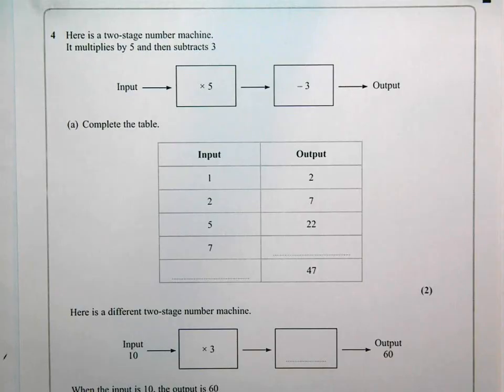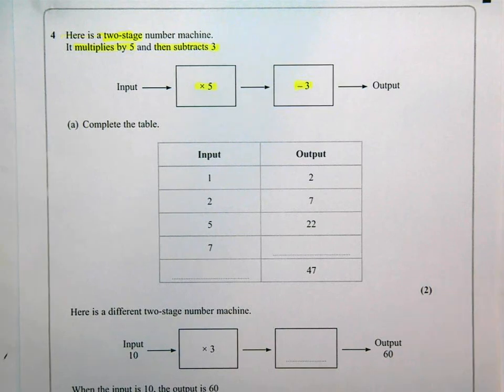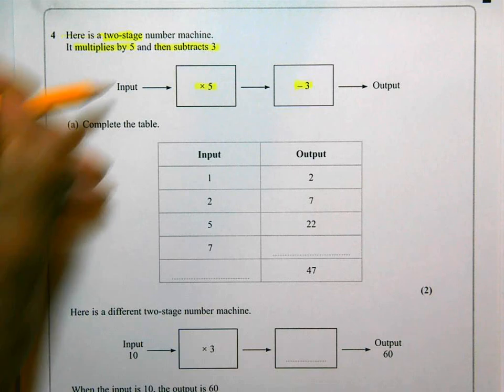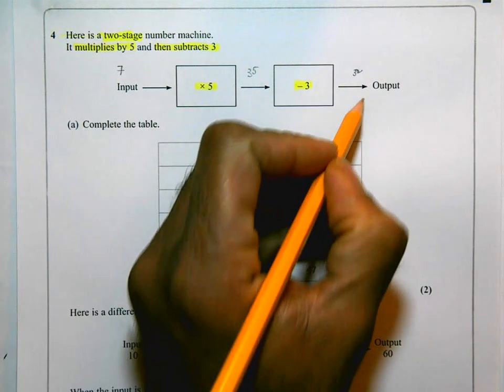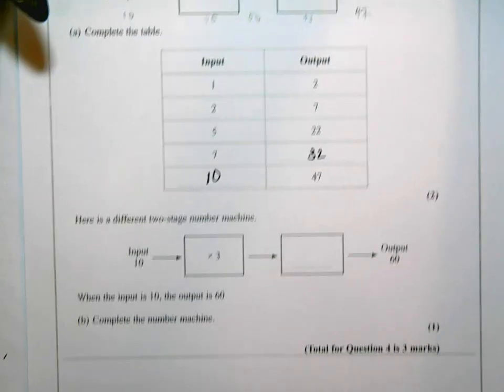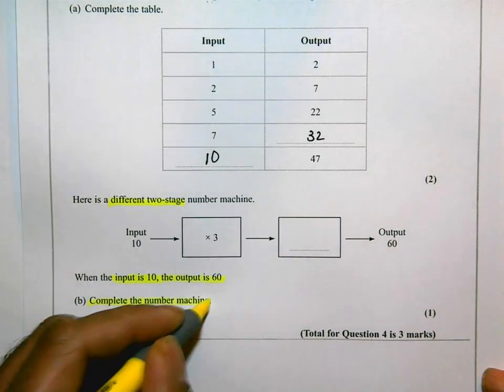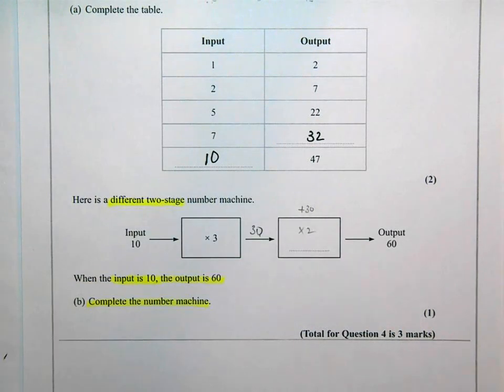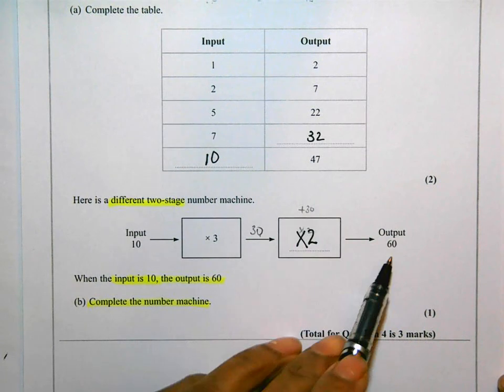Q4_Nov 2012_Foundation_P2